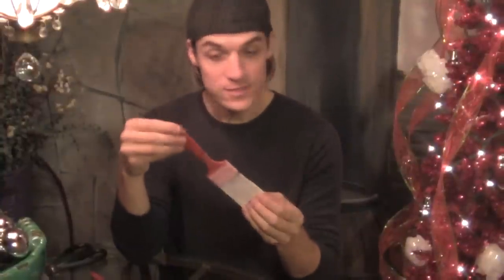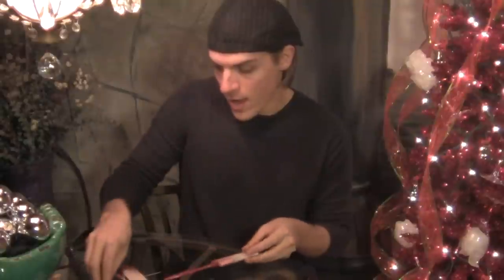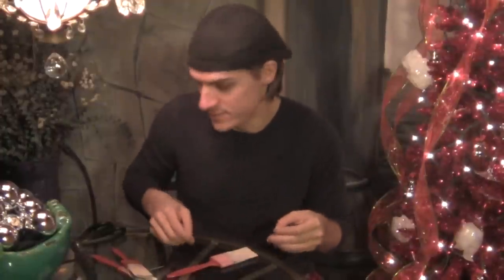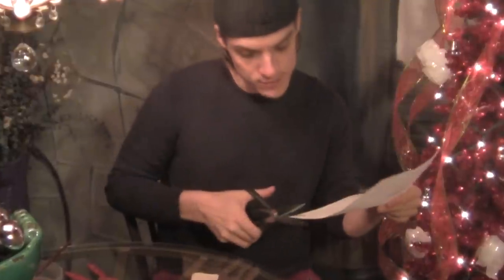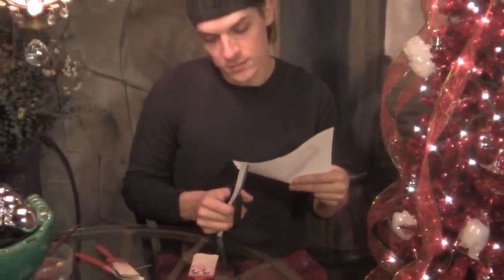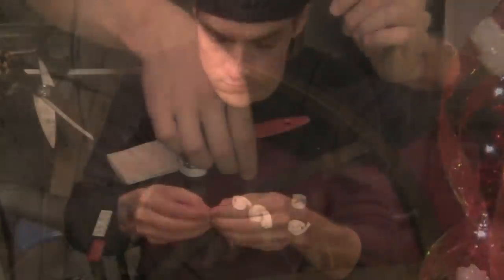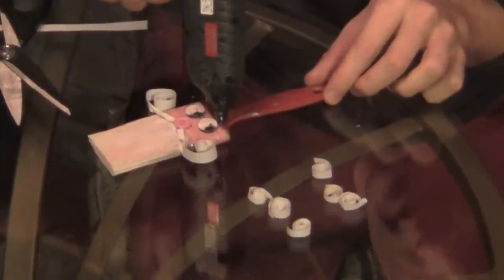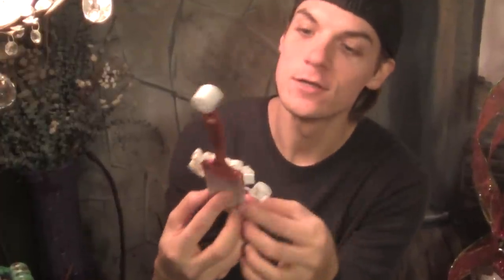Santa Brush Ornament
This tutorial demonstrates how to make a Santa ornament using an old dried paint brush.